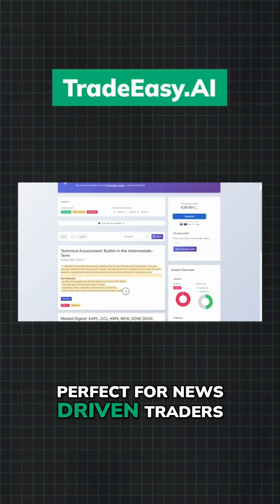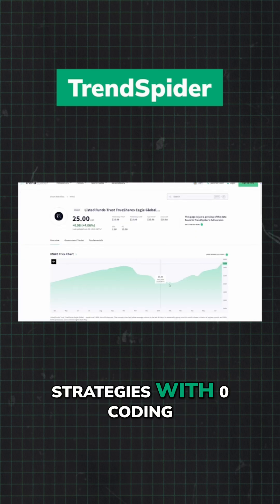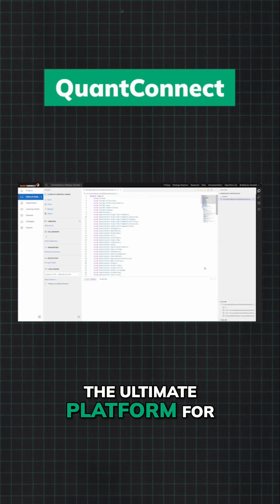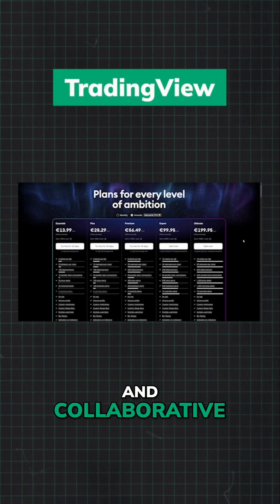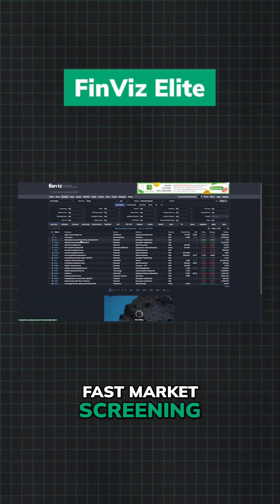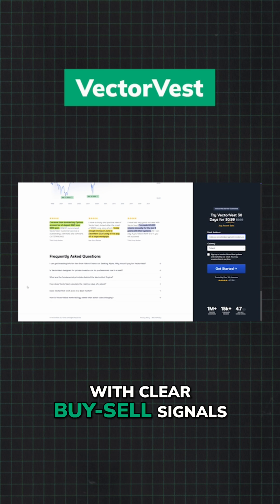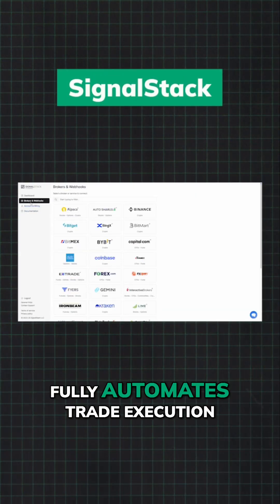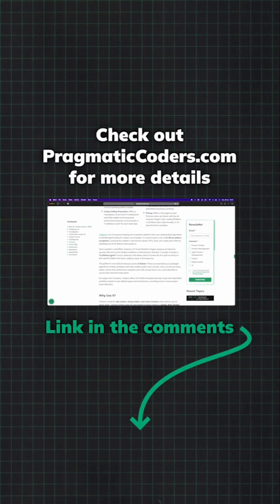Top 10 AI Trading Tools for Competitive Edge in 2025!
🚀 Want to dominate trading in 2025? This video breaks down the Top 10 AI Tools for Traders that will help you stay ahead of the competition! From news-driven analysis to automated bots and advanced charting—discover which AI platform suits your style and goals.

🧠 Featured Tools:
TradeEasy AI
TrendSpider
Trade Ideas (Holly AI)
QuantConnect
TradingView
Tickeron
FinViz Elite
VectorVest
MetaStock
SignalStack

🔍 Want a deeper dive? Check out our full article for in-depth reviews, pricing info, and use cases:

💡 Don’t get left behind—build your shortlist, refine your strategy, and unleash the power of AI in trading.